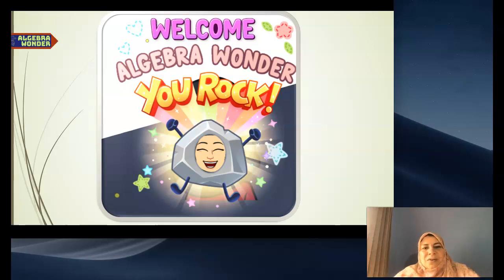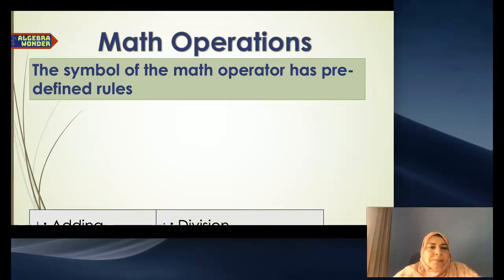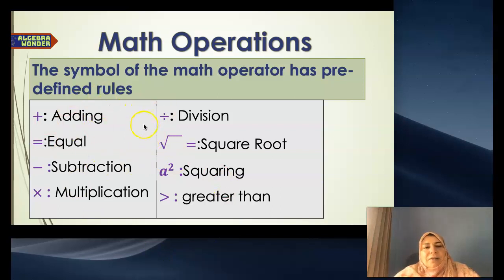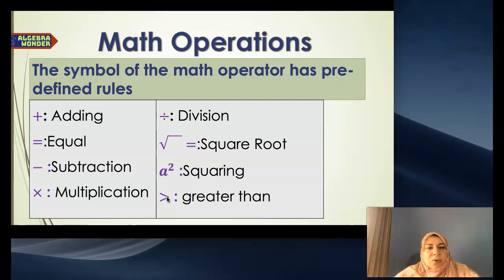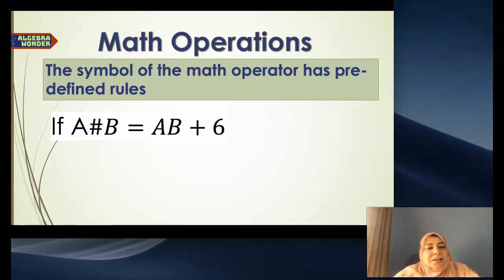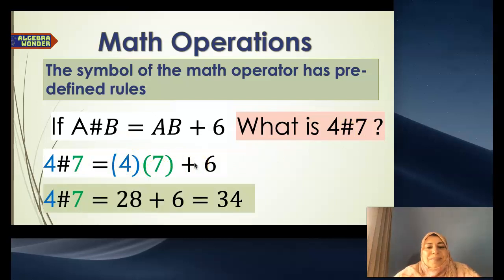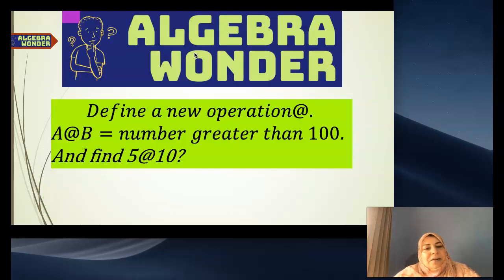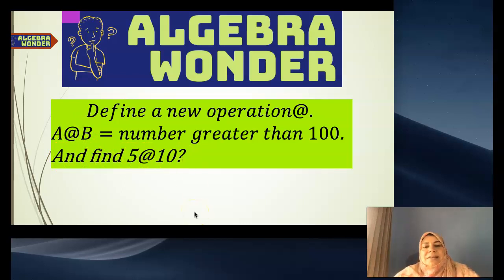Operation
Operation definition with example